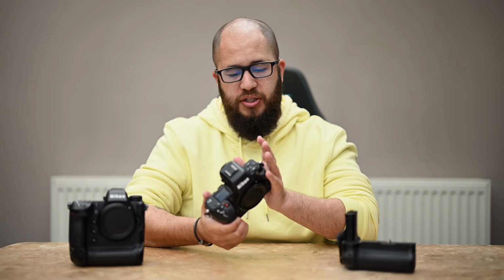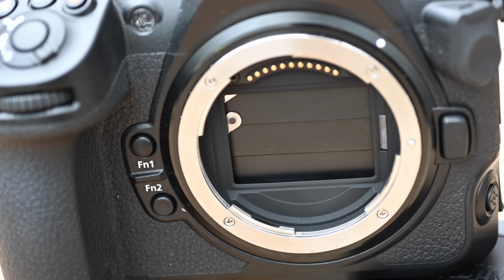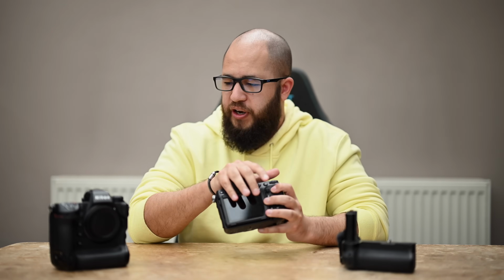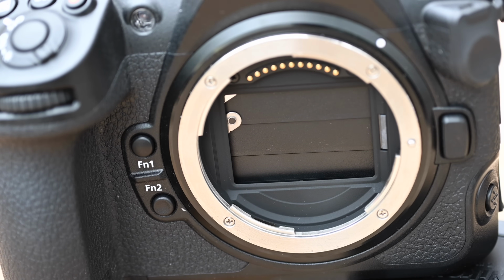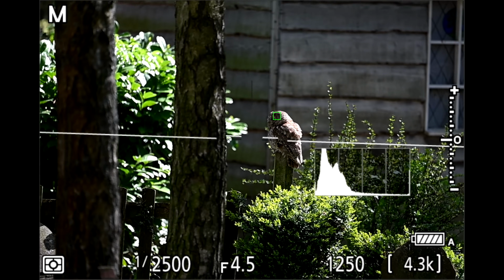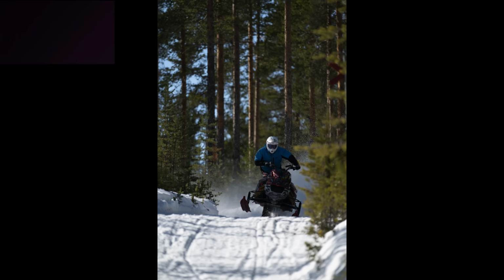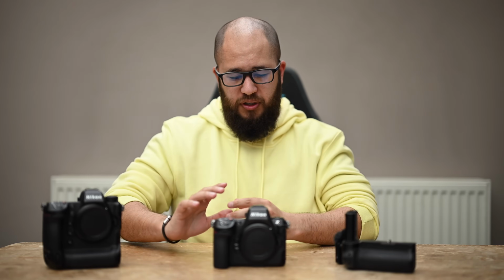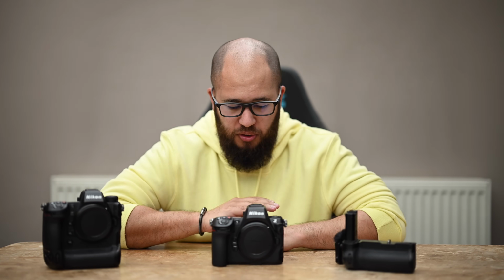Nikon Z8 first look. Sample images / focus test/ size comparison.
Hey Everyone !

In this video we take a look at the New Nikon Z 8

Iv been using the Z8 for the past few months and want to talk you through some of the things Iv done, what I like and don’t like and if it’s the camera for you.

Goodbye